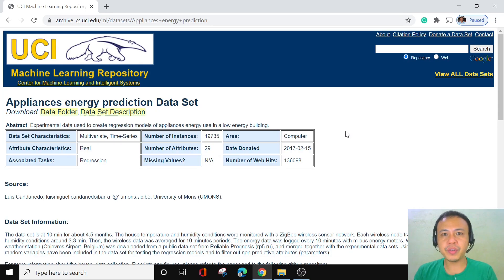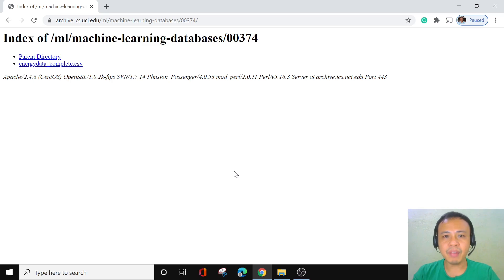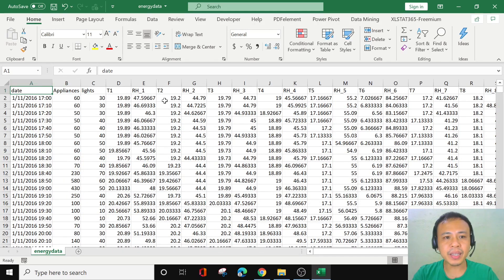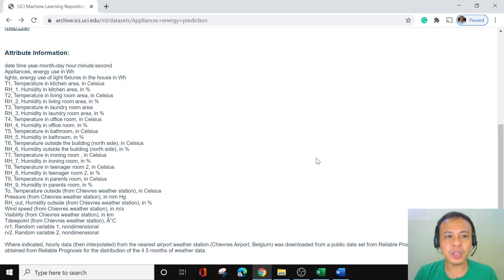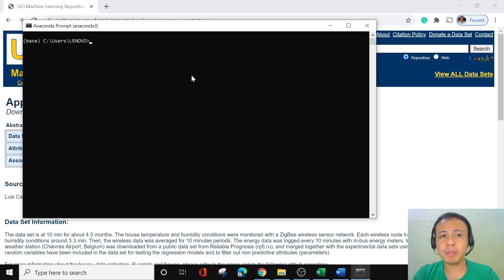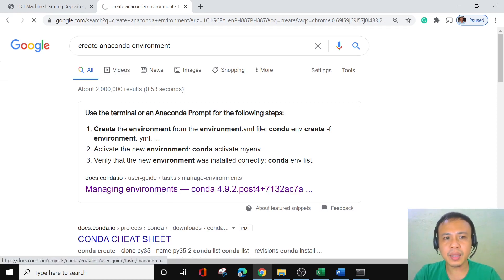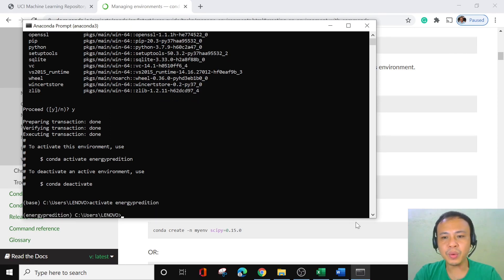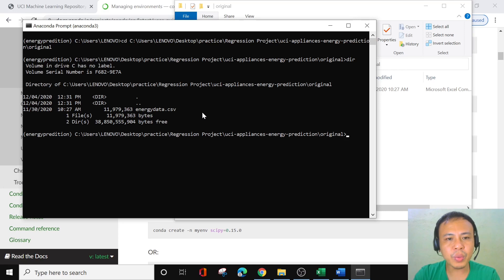#7.1 LINEAR REGRESSION END-TO-END MACHINE LEARNING PROJECT IN PYTHON | Energy Consumption Prediction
LINEAR REGRESSION END-TO-END MACHINE LEARNING PROJECT IN PYTHON | Energy Consumption Prediction
In making a machine learning project, it is always better to make a new environment so that you can add only the libraries that are needed for the said data science project. Here we have a machine learning project from scratch using python.

✔️MORE LESSONS
LINEAR REGRESSION | RIDGE REGRESSION ANALYSIS CLEARLY EXPLAINED